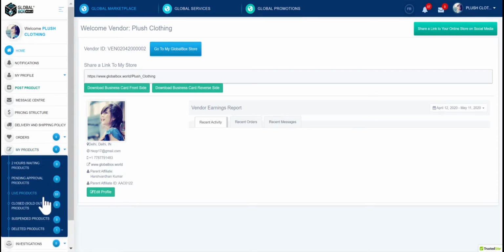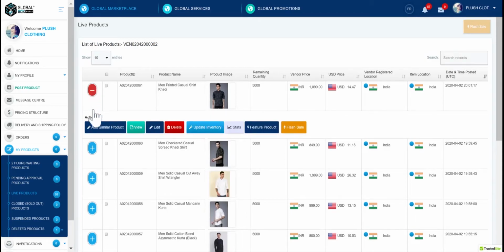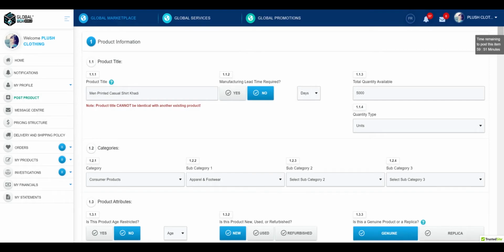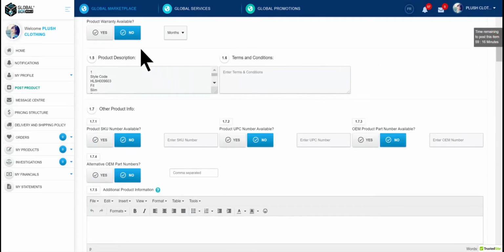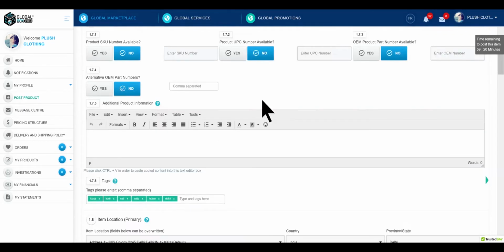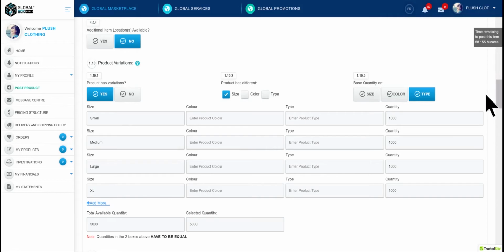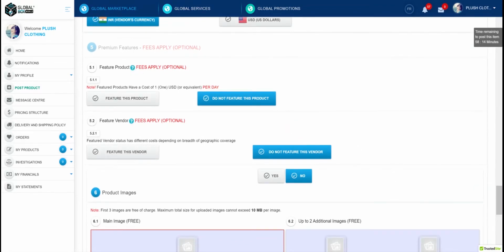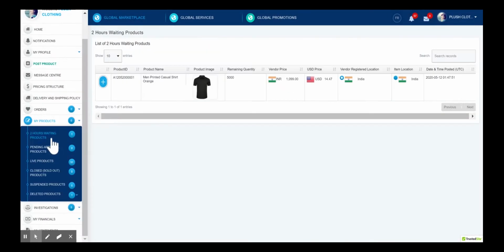Uploading Similar Product Feature Tutorial |GlobalBox.world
A quick video to help our vendors understand a seamless way of uploading products online. Take advantage of the upload a similar product option in the live products section to quickly upload products.
Please leave any questions or additional comments below.

If you have not yet registered as a Vendor, Register now at Globalbox.world

GlobalBox.world brings a unique and differentiated approach to the digital commerce space, by simply developing and implementing a platform which allows vendors and service providers from all over the world to post their products and services for Sale/Services/Promotion in their respective countries and also in their respective currencies, as well as at the same time allowing buyers to acquire any item from anywhere in the world in their respective currencies.